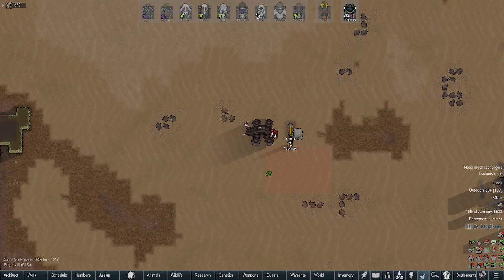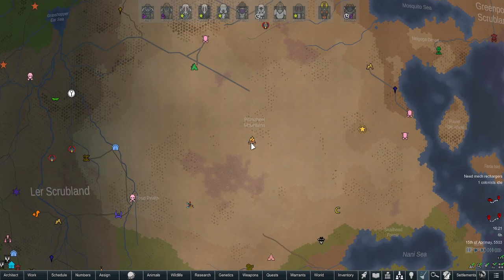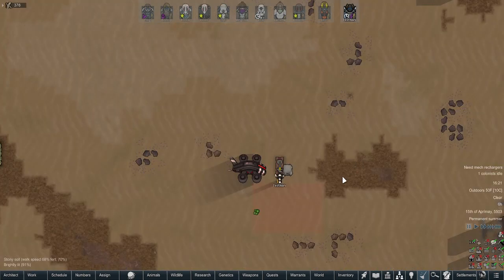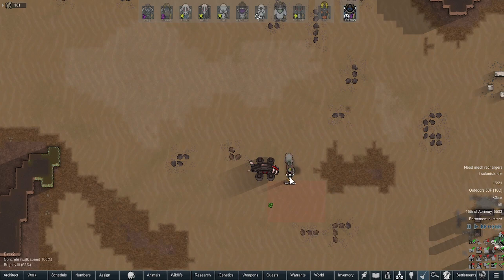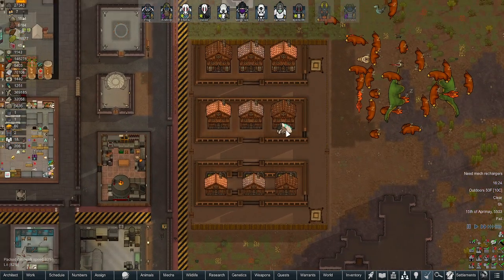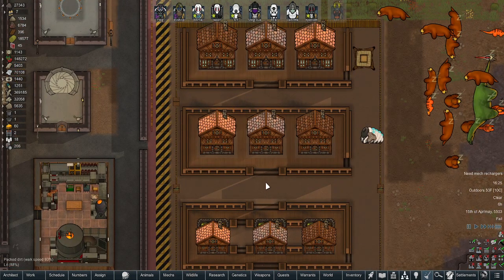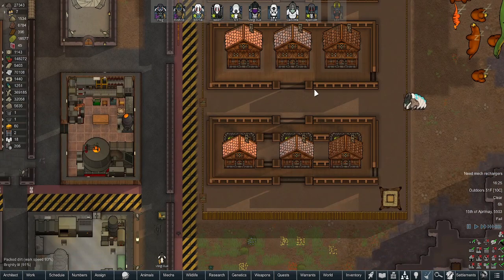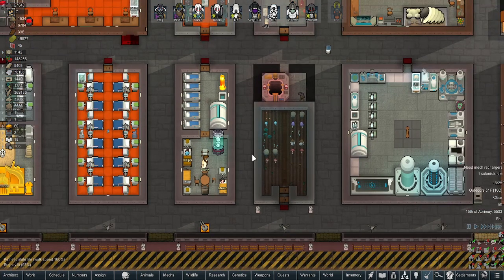Episode 83: Villages:Homes: Part 2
This is episode we will be looking at Villages:Homes

Also added:

Simple FX: Smoke
Creator: Mlie and Owlchemist

Simple FX: Smoke Patches
Creator: MysticFelines